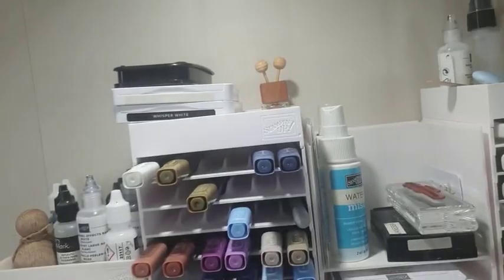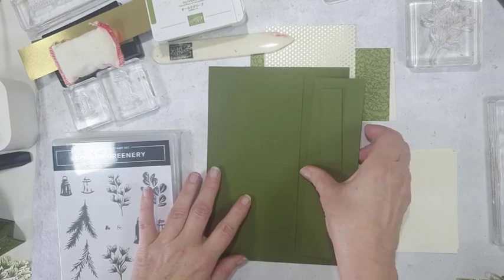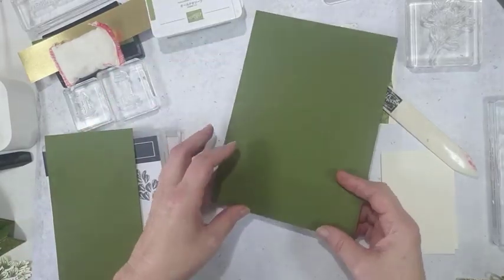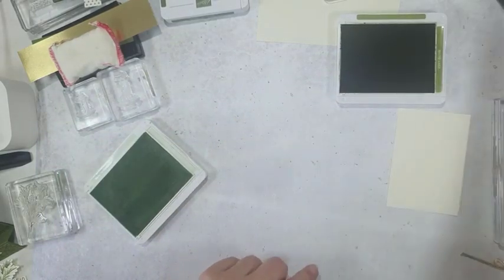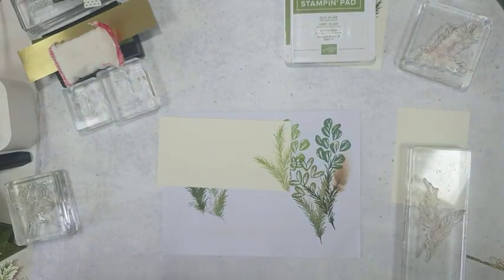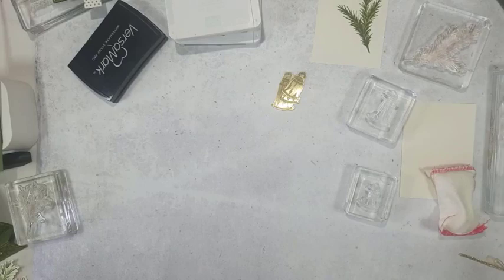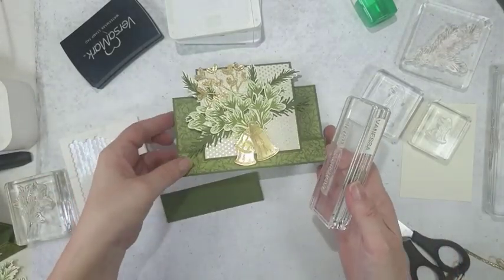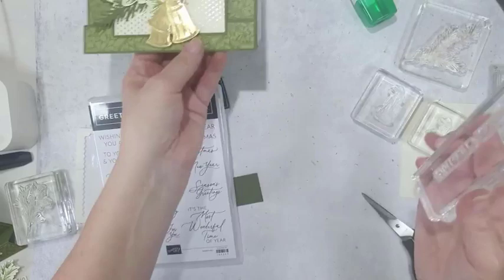How To Make a Faux Centre Step Christmas Card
If you’re looking to create a stunning Christmas card, try making a faux Centre Step card using the Stampin’ Up! Golden Greenery Bundle. This version mimics the classic centre step design but is much easier to make, with less cutting and scoring.